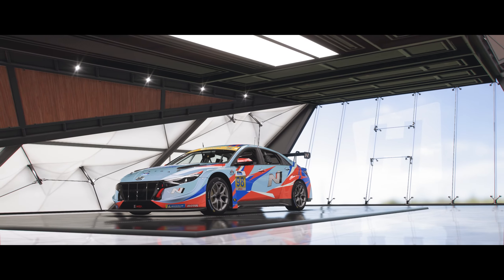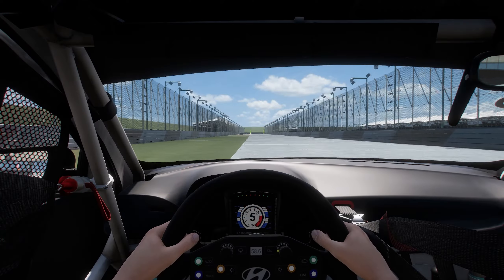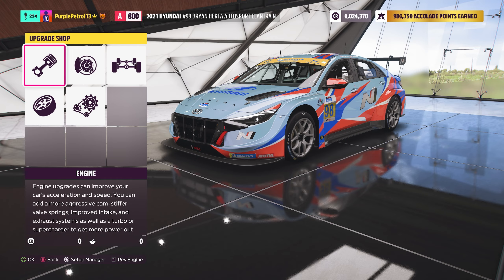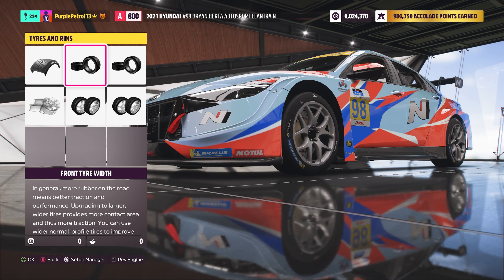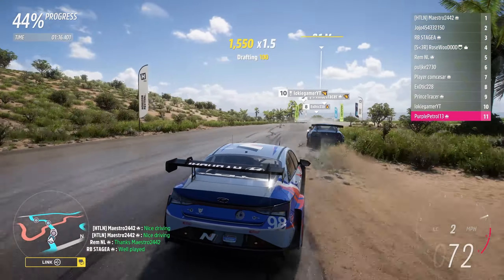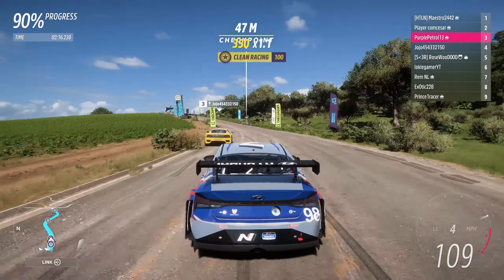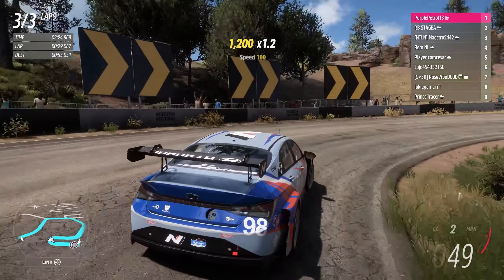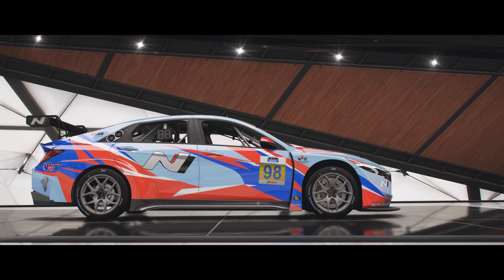NEW HYUNDAI TOURING CAR!! First Look, Customisation, Upgrades, Racing & More!! Forza Horizon 5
I am on Forza Horizon 5 to take a very first look at this new addition to the Forza series which is available in this week's Festival Playlist.

I will be showing you briefly how you get this new addition, giving you some background information and looking at the options available here in Forza before testing it in some Horizon Open races!

Chapters:
00:00 - Introduction
00:31 - Overview & First Drive
01:25 - Customisation & Upgrades
02:48 - A Class Horizon Open
04:50 - Conclusion